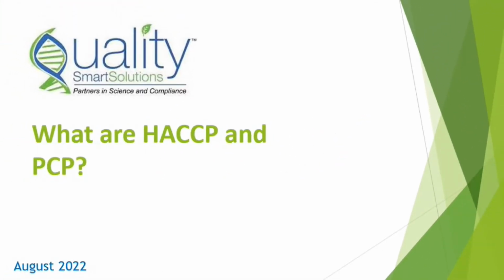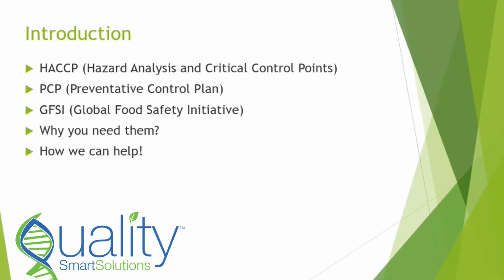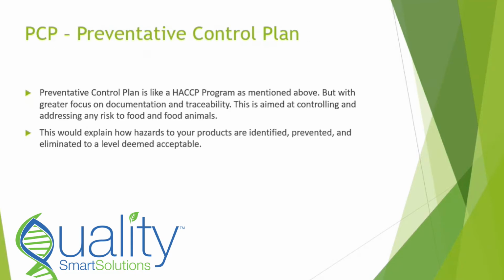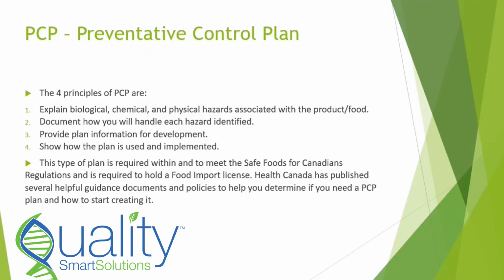What are (HACCP & PCP) Requirements for GFSI Certification? Hazard Analysis Control Point & PCP Plan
Hi there 🖐 "Welcome to Quality Smart Solutions, Hope you all are doing very well. In our latest video, we are going to share with you about food safety and explore the requirements for GFSI certification, focusing on Hazard Analysis Control Point (HACCP) and Preventive Control Plan (PCP).

Discover what HACCP entails in the food industry and how it plays a crucial role in ensuring food safety. Learn about the importance of implementing a food safety management system and the steps involved in obtaining an HACCP certificate. We also delve into the Global Food Safety Initiative (GFSI) and the significance of GFSI certification for food businesses.

Explore the fundamentals of hazard analysis, including identifying foodborne hazards and understanding regulatory compliance. We discuss the Hazard Analysis and PCP Plan, highlighting the critical control points necessary to maintain food safety standards. Additionally, we touch upon the key requirements for GFSI certification and how they contribute to a robust food safety program.

Whether you're involved in food processing, food manufacturing, or food packaging, this video provides valuable information to help you navigate the realm of GFSI certification and ensure the highest standards of food safety.

🌐 More Details:
Or
⌚ SCHEDULE:
No Schedule

otherwise be infringing. 1)This video has no negative impact on the original works (It would actually be positive for them) 2)This video is also for teaching purposes. 3)It's transformative in nature. 4)I only used bits and pieces of videos to get the point across where necessary.